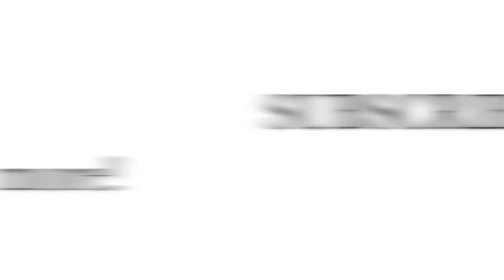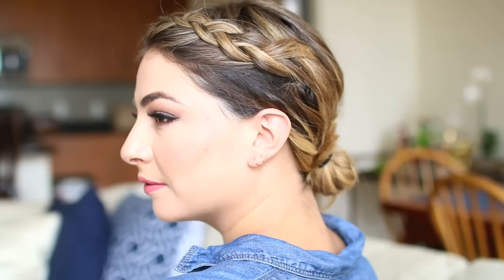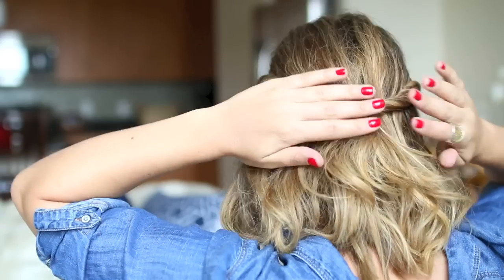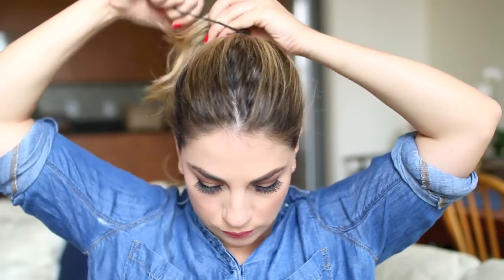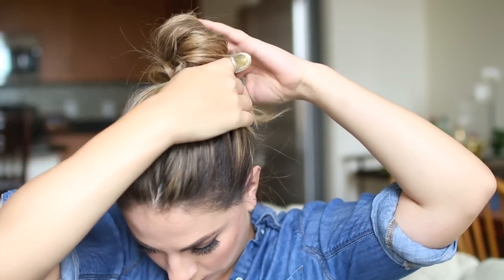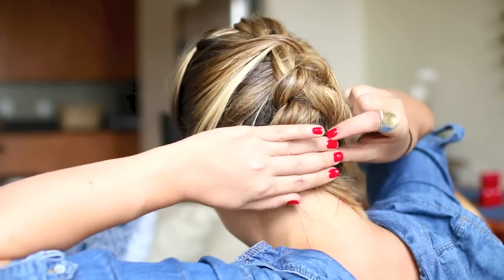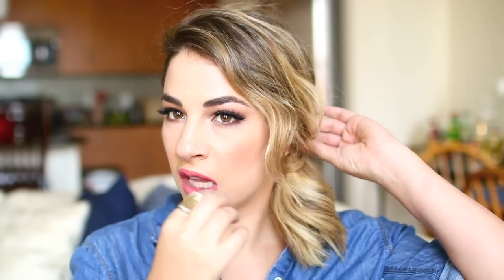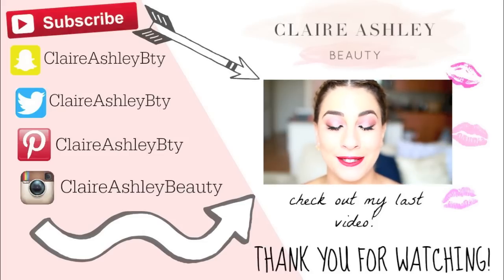10 Back to School Heatless Hairstyles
10 Back to School Heatless Hairstyles!

♡FOLLOW ME♡

♡ EQUIPMENT ♡

             Defqop "Heart Afire"

Thank you all so much for joining me here on my beauty channel to see my 10 Back to School Heatless Hairstyles video! :)